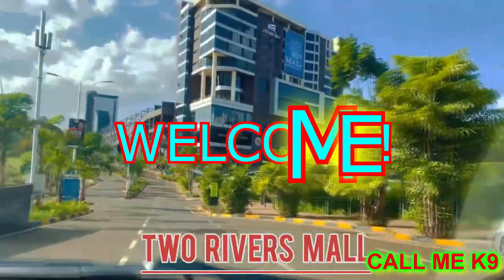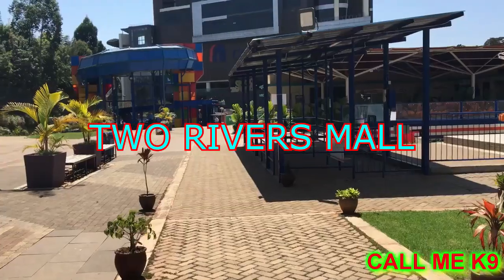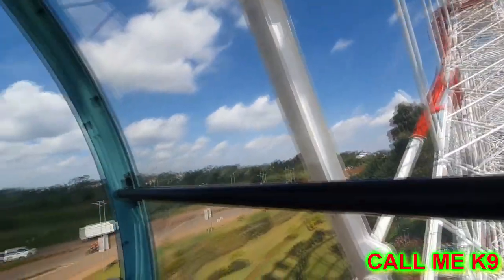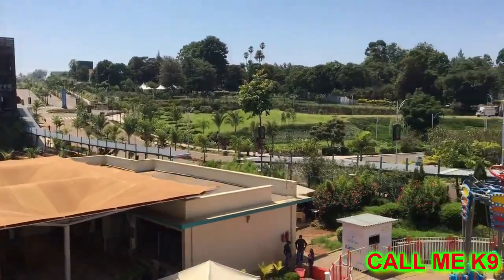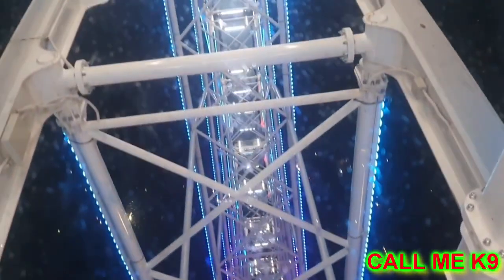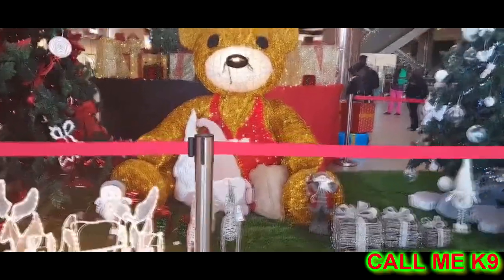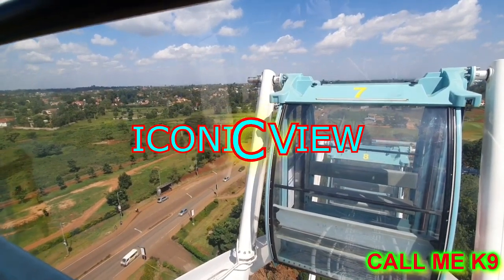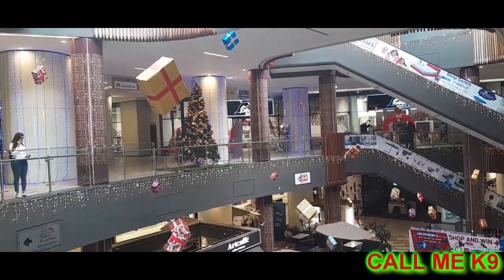TWO RIVERS MALL KENYA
Two rivers mall kenya.Two rivers mall nairobi.Biggest mall in kenya.Biggest mall in nairobi.Garden city shopping centre.Biggest mall in east africa.Nairobi best malls.Sarit centre nairobi.